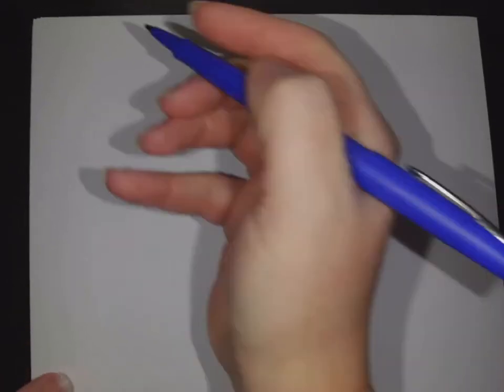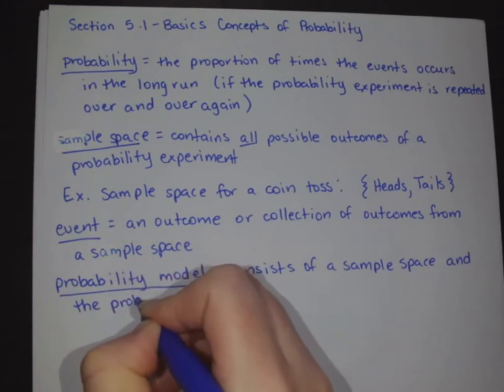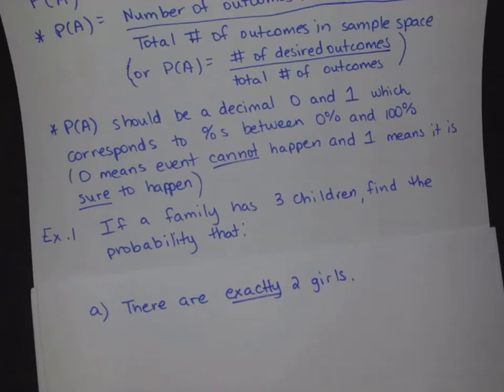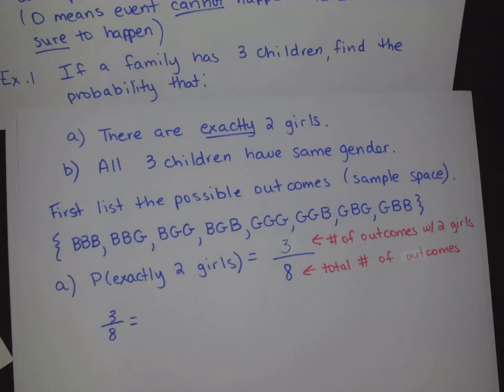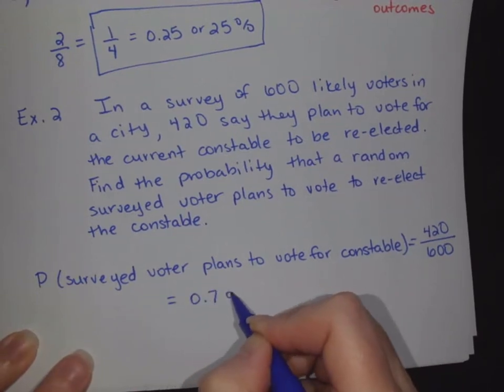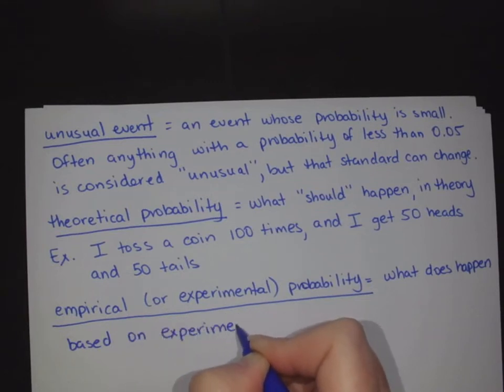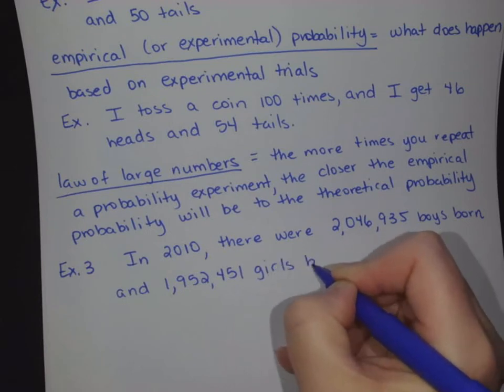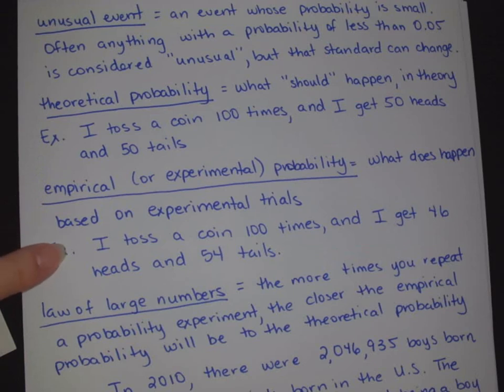Math 1342 Section 5.1 Notes